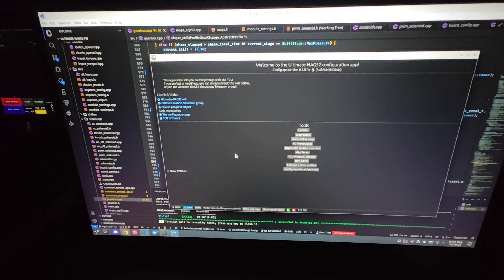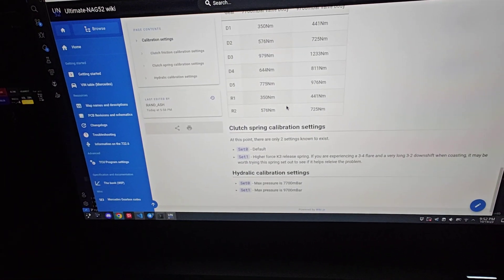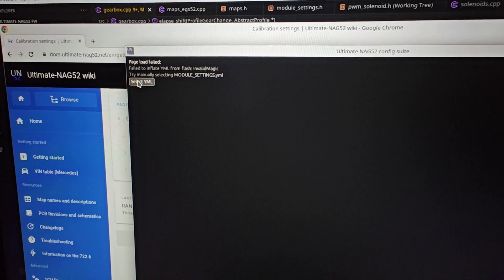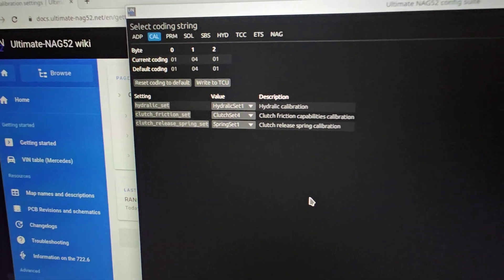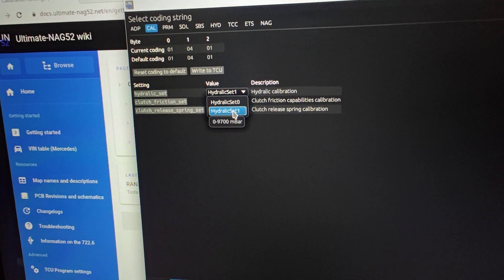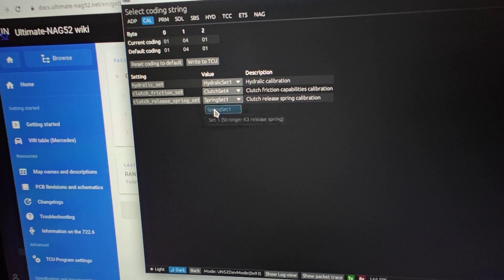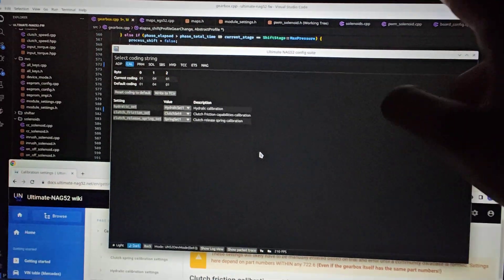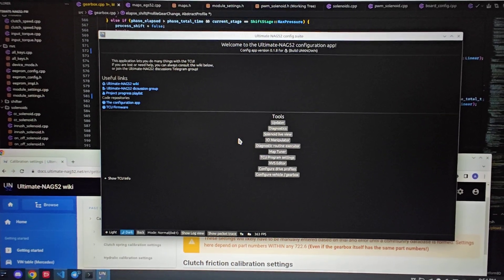Ultimate-NAG52 Dev FW 19/10/23 - IMPORTANT INSTRUCTIONS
## WIKI LINK ON CALIBRATION SETTINGS

This documentation will apply to future firmware releases from this point.